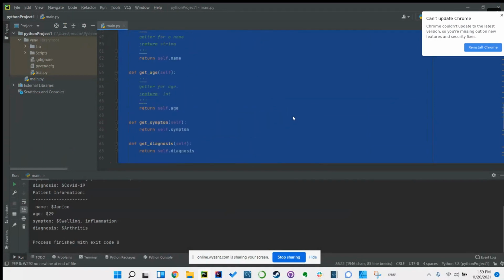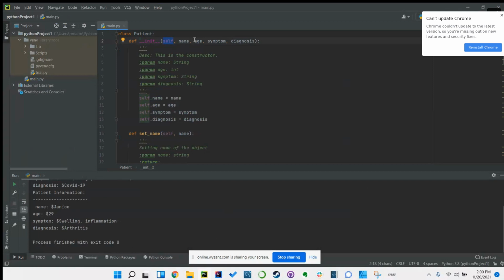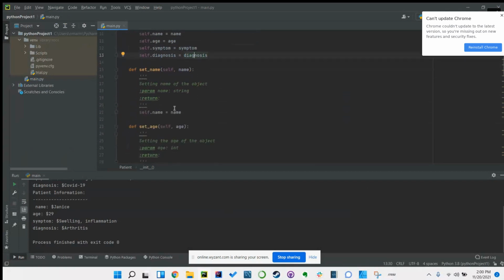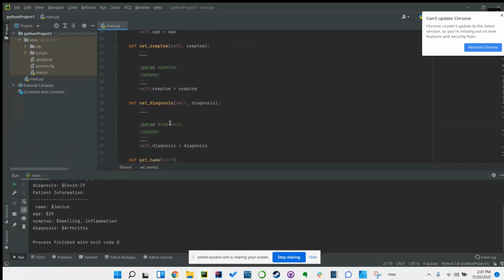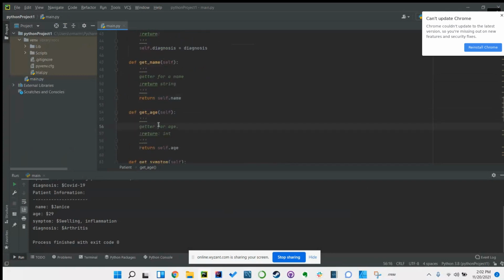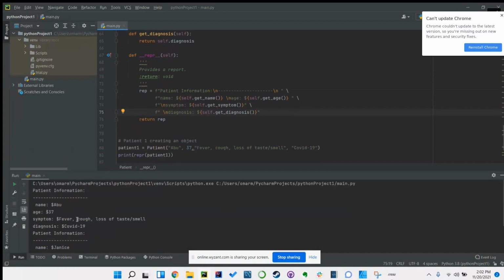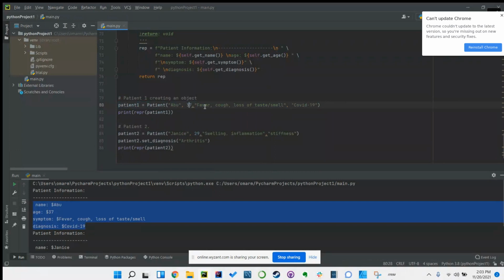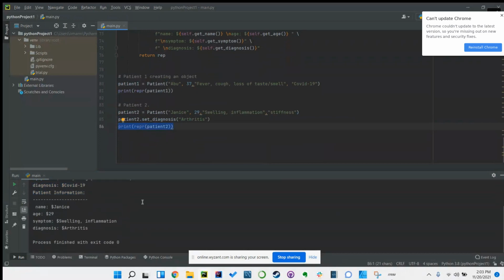Write a class called Patient. Here is an example of how you could do it ?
Question: python programming
Write a class called Patient. Patient should have attributes such as name, age, symptom (in list/tuple form) and diagnosis. Create a constructor and functions to set and get for each attributes. Create object and instantiates as follows:

Name
Age
Symptoms
Diagnosis

Abu
37
Fever, cough, loss of taste/smell
Covid-19

Janice
29
Swelling, inflammation, stiffness
Arthritis

Kanang
45
Joint inflammation,stiffness, fever, weakness
Backache

John
18
Pain, fever, watery stools
Diarrhea

Print out the patient information for Abu, Janice and Kanang

Answered By:

Omar H.
Software Engineer, AI engineer & Data Scientist